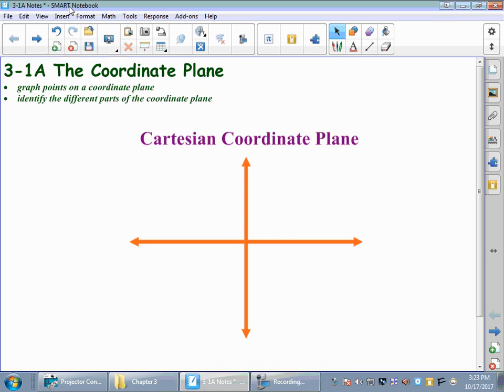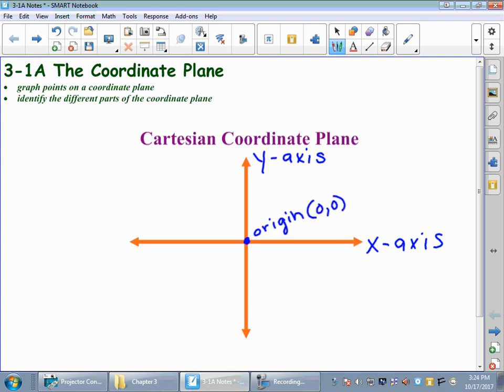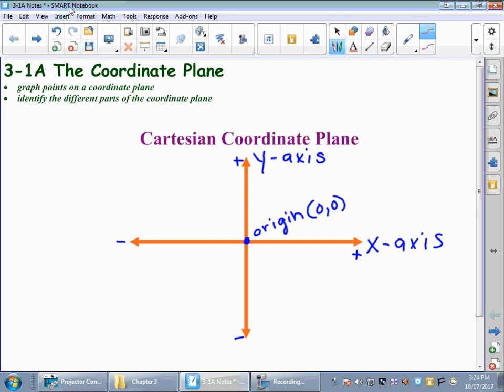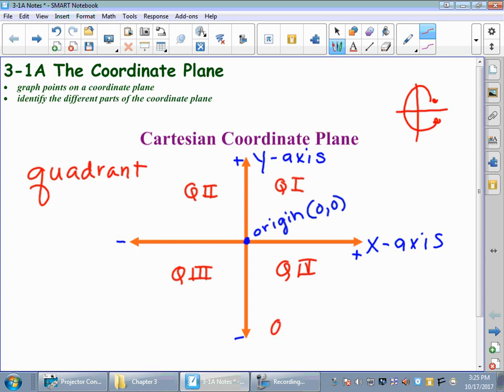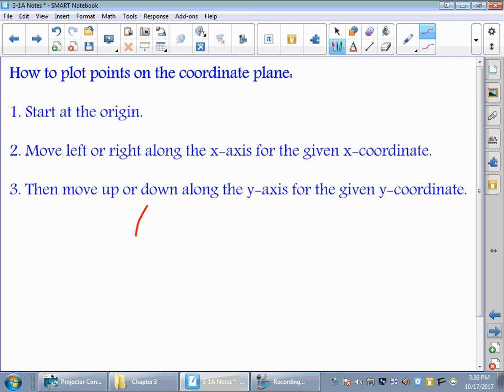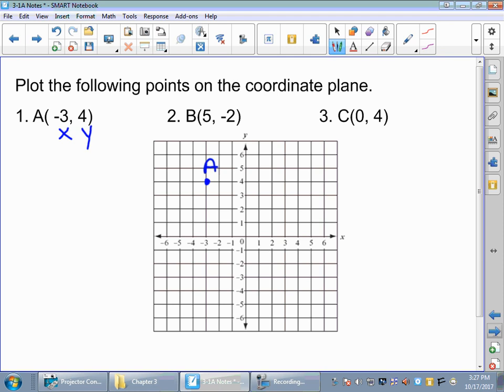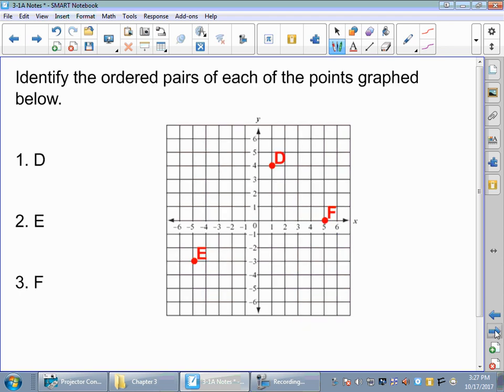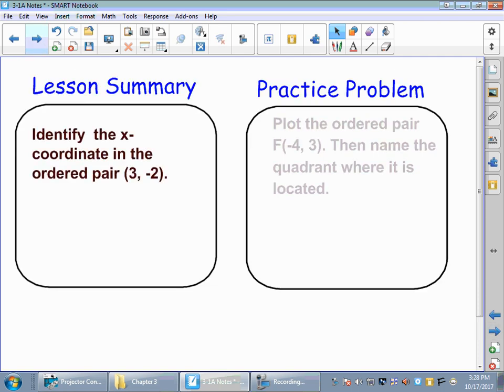3 1A Notes